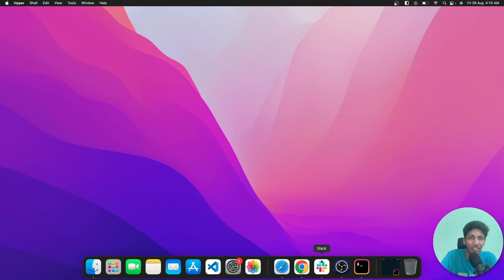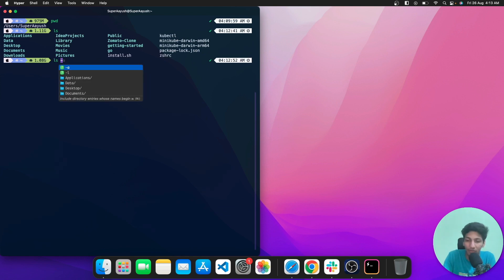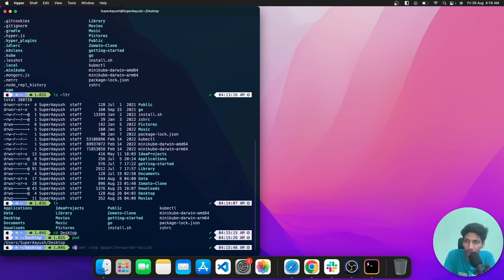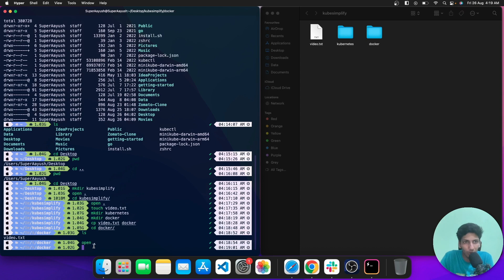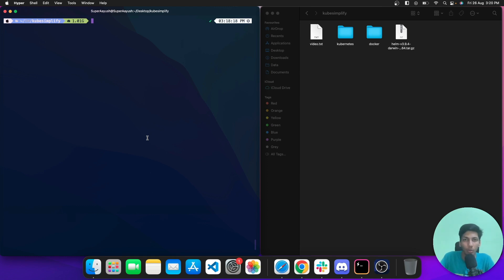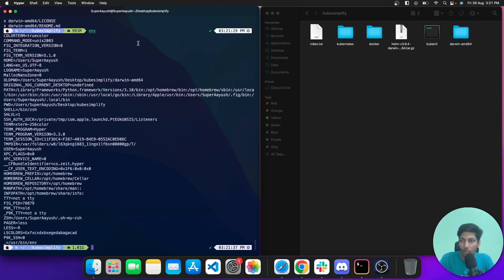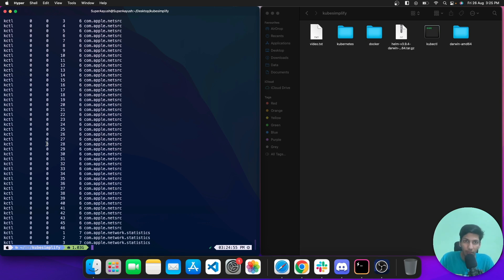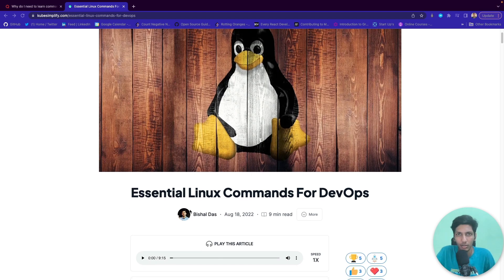Essentials Linux Commands | Simplifying DevOps #3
Essentials Linux Commands

Having a knowledge of Linux is one of the most demanded skills in the industry today and mastering the basic commands is a must for every software engineer due to the popularity of the Linux OS. In this video, Aayush goes over through some of the most essential Linux commands. All these commands work on Linux, macOS, WSL (for Windows), and anywhere you have a UNIX environment.

►►► Connect with Creator ►►►
► Aayush Sharma (@SuperAayush14)

►►► Timestamps ►►►
0:00 - Introduction
0:17 - Why its beneficial to learn Linux Commands
1:37 - pwd
1:46 - ls
3:07 - cd
3:55 - mkdir
4:26 - touch
4:55 - cp (copy)
5:38 - vi
6:36 - cat
6:59 - chmod
7:43 - curl
8:34 - tar
9:04 - env
9:31 - du
9:55 - ping
10:37 - netstat
11:06 - ps
11:26 - tail
11:59 - top
12:11 - Outro